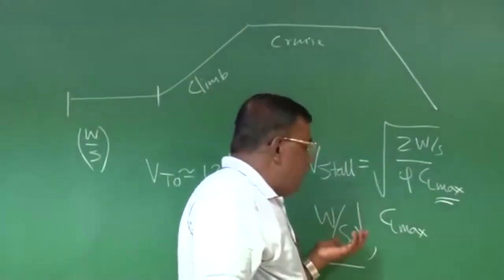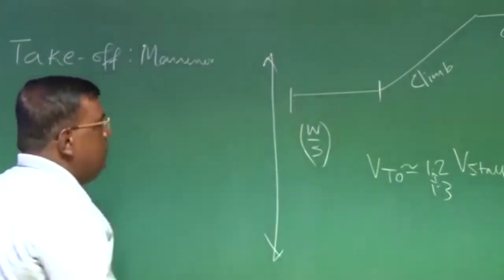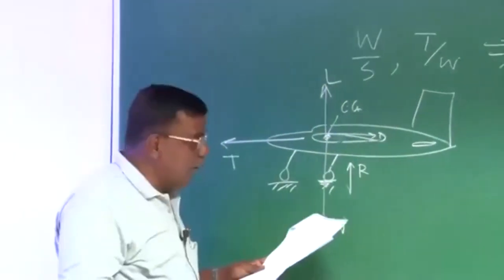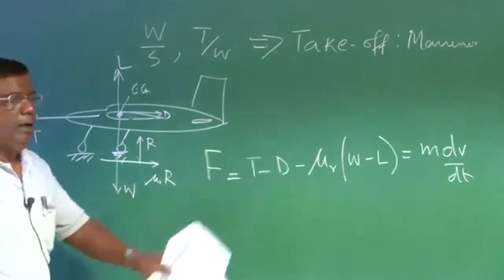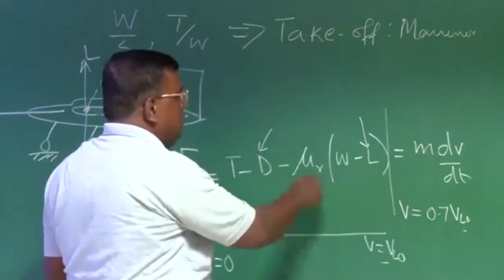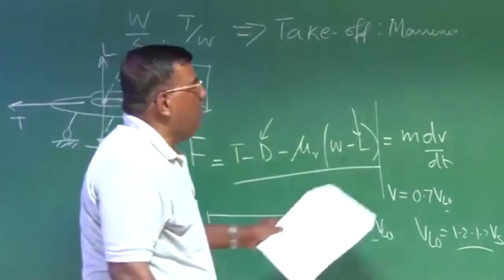Lec 27: Takeoff: Wing Loading and Thrust Loading